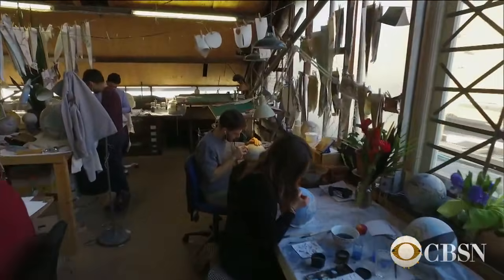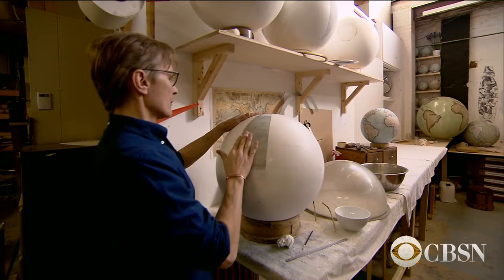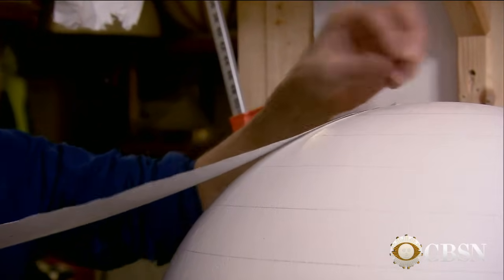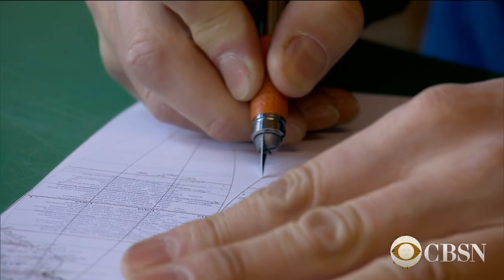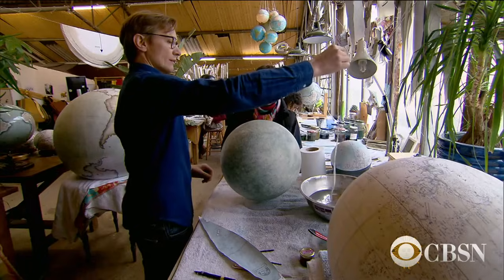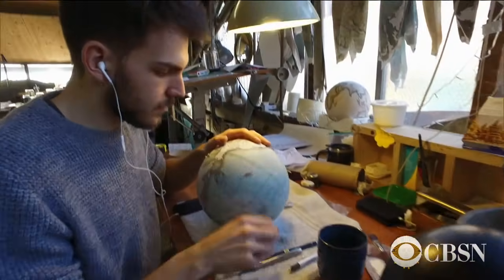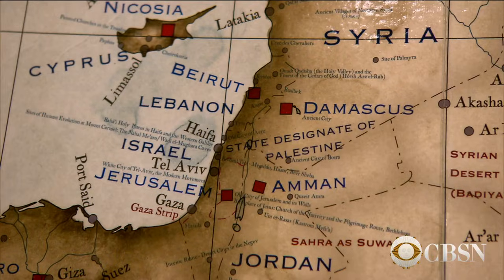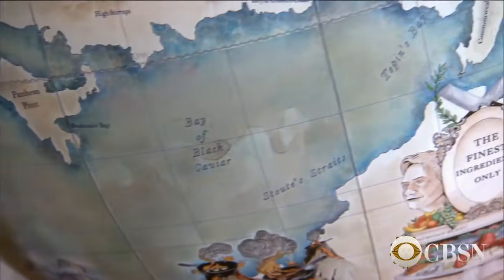CBS How Are Globes Made : The Art of Making Globes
Bellerby & Co Globemakers

CBS Sunday Morning
OCTOBER 8, 2017, 9:24 AM| In the era of Google Maps, who makes a living out of creating globes - by hand? Peter Bellerby, of Bellerby & Co. Globemakers, for one. Headquartered in London, he talks with Martha Teichner about how a desire to purchase a globe led to him becoming one of the masters of the craft.